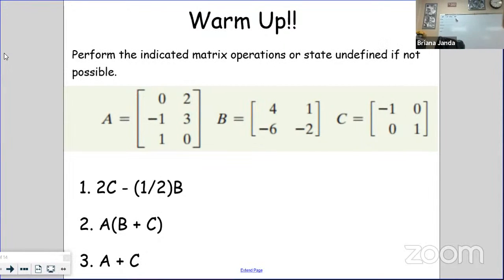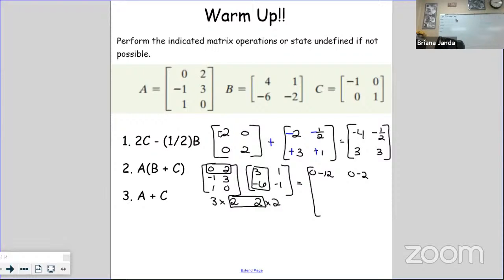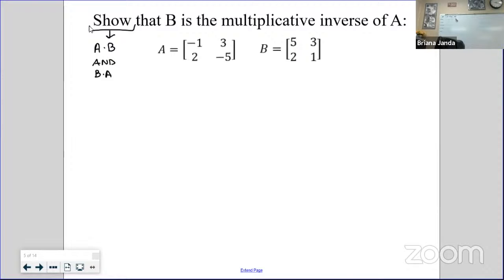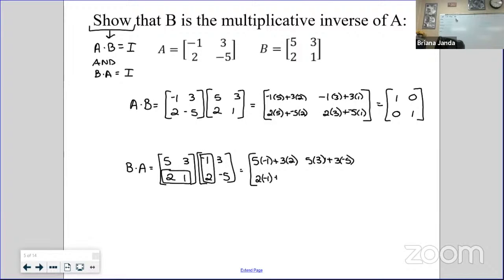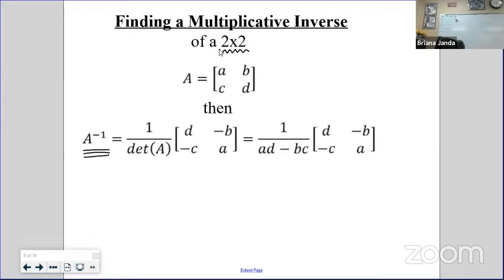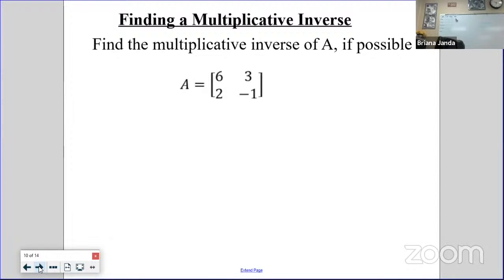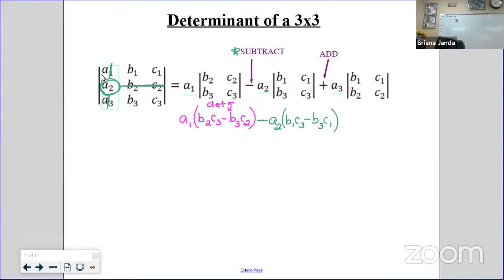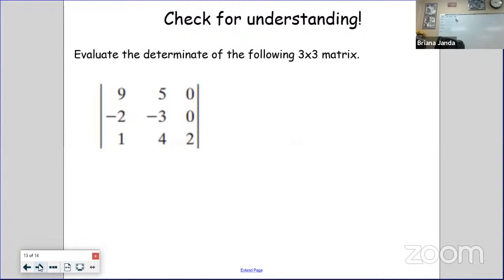8.4-8.5 Notes Day 1 Pre Calc